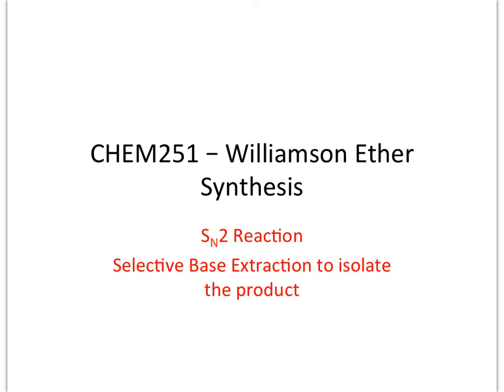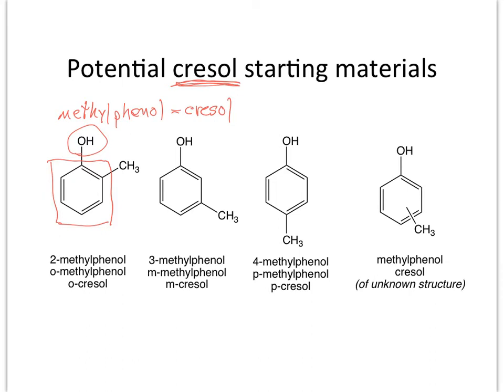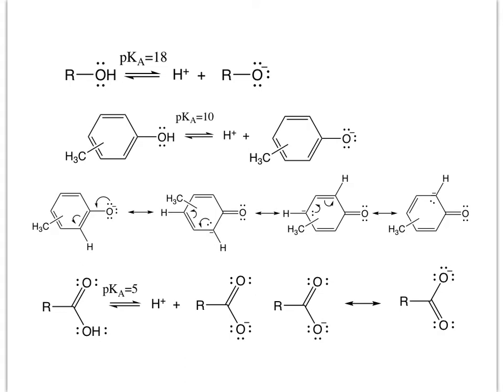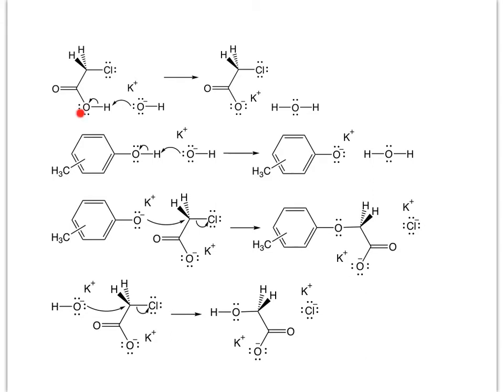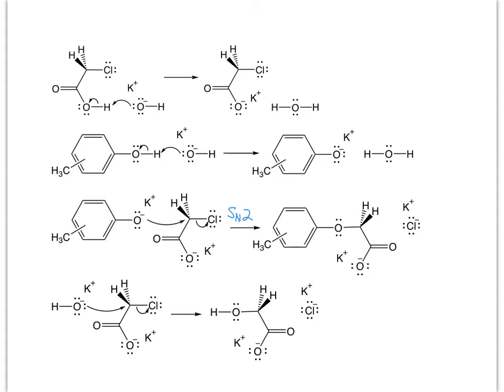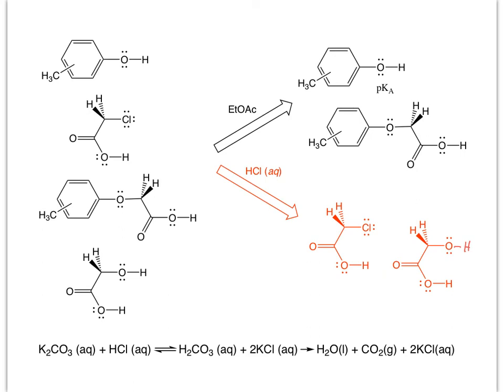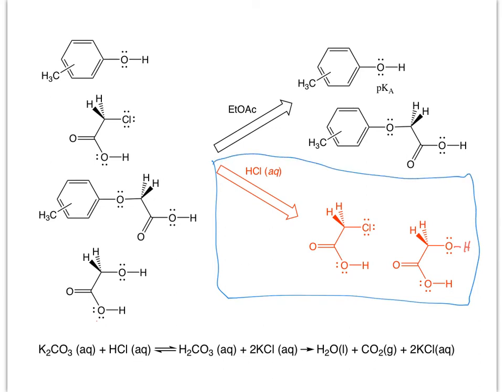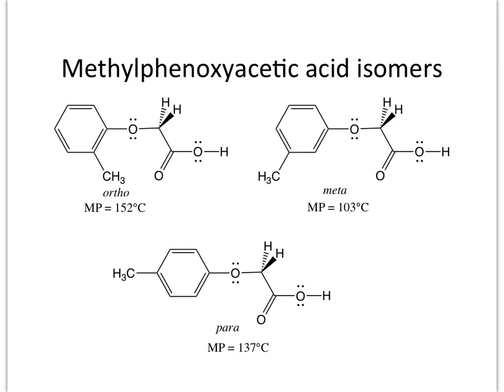CHEM251 Williamson Synthesis of Ethers 171